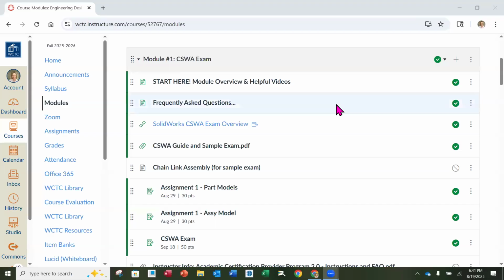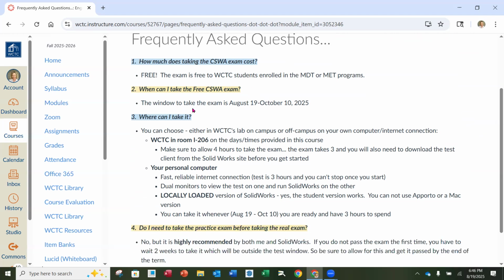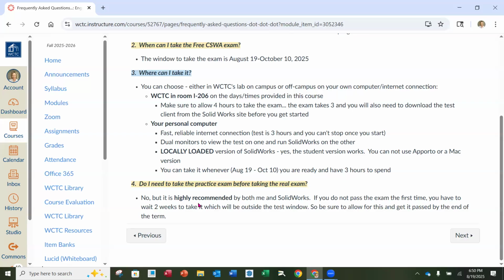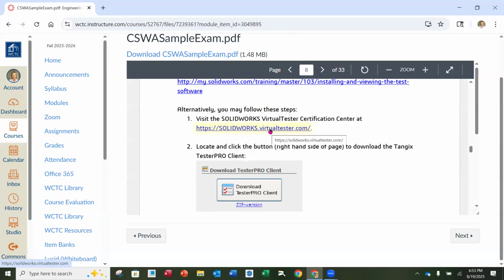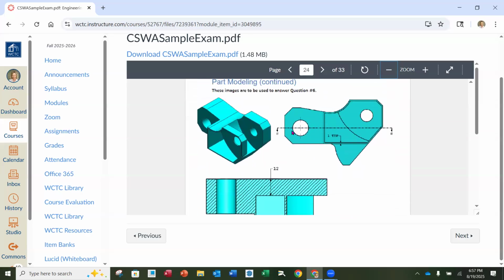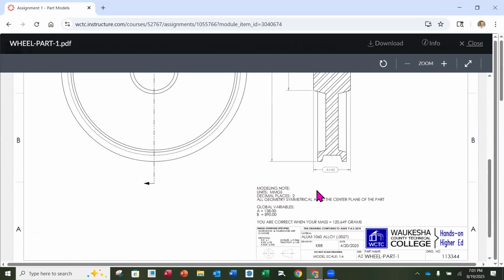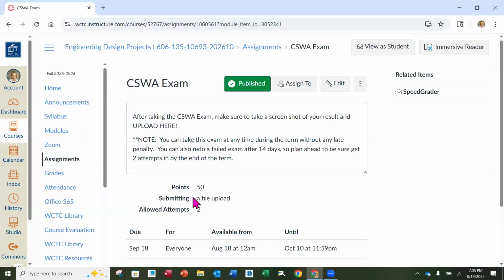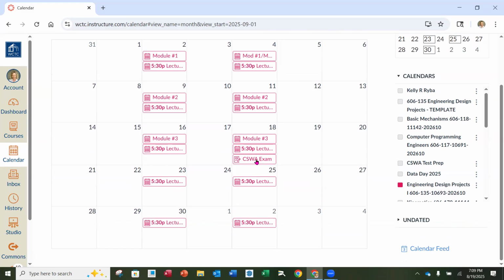EngDesProg1_Mod1_Overview